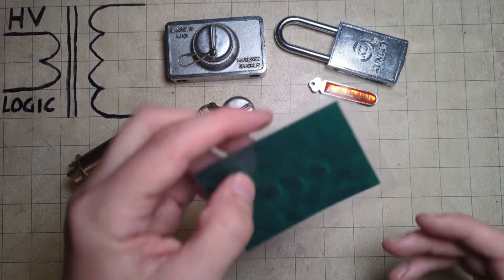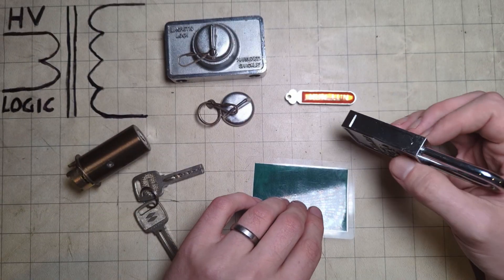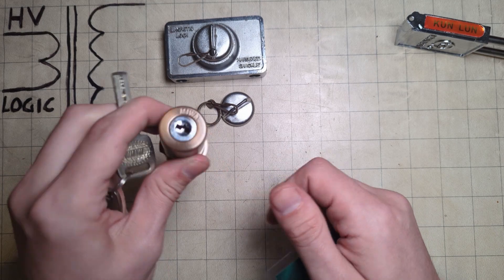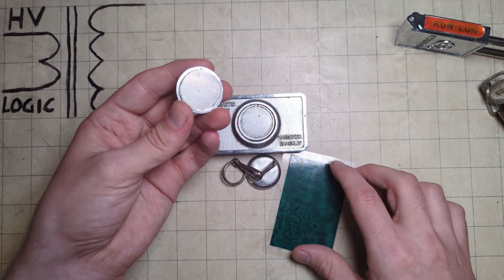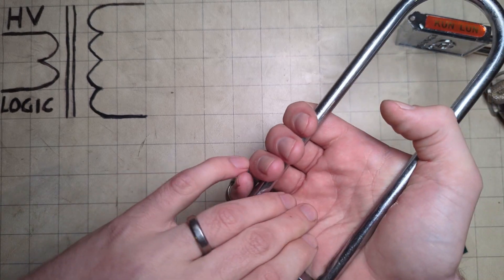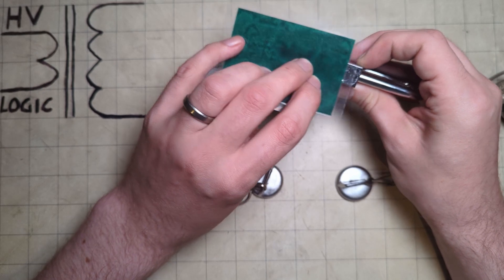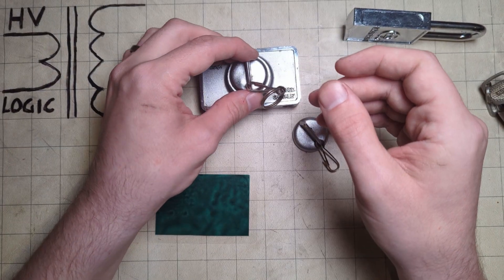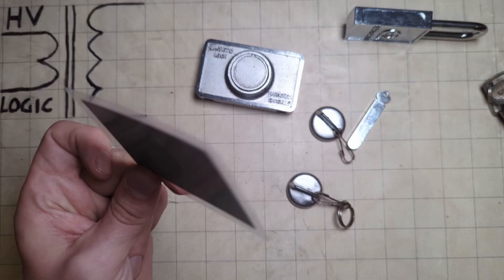Magnetic Viewing Film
cool tool to add into your box for decoding magnetic locks